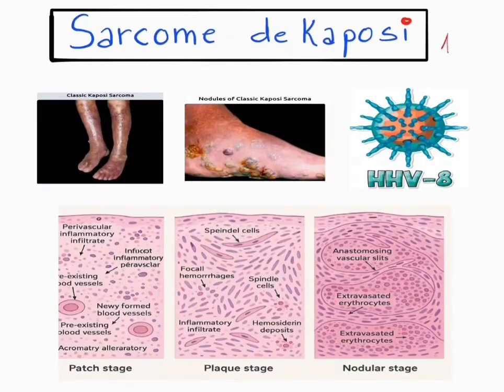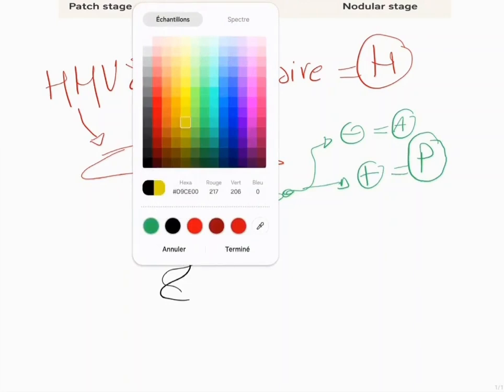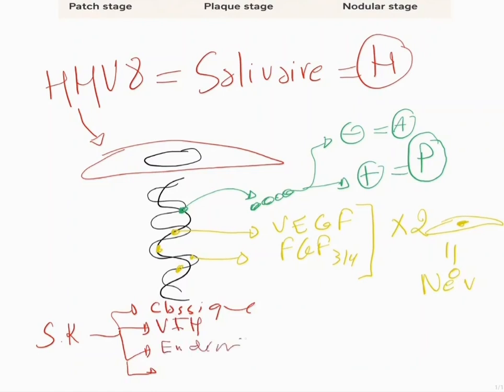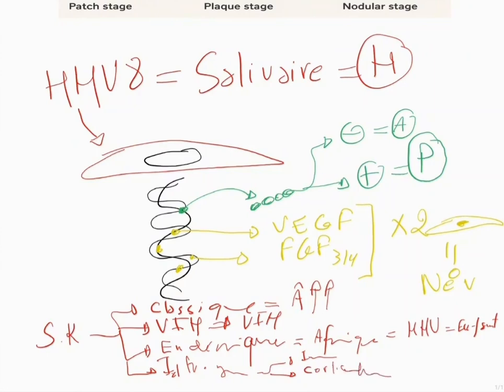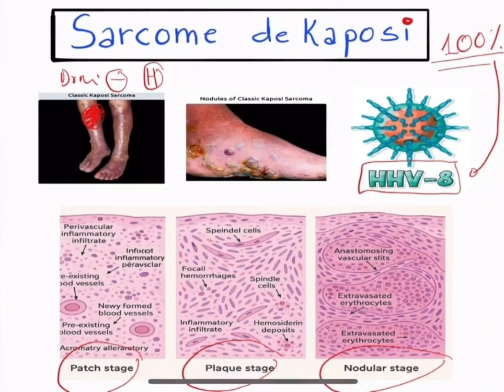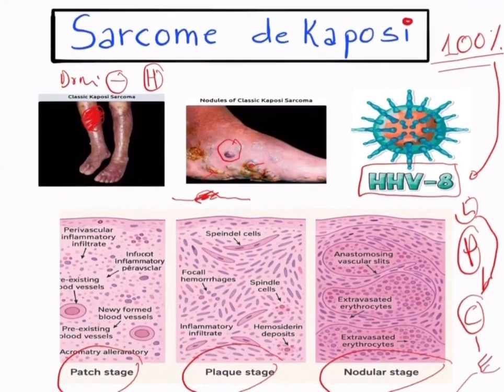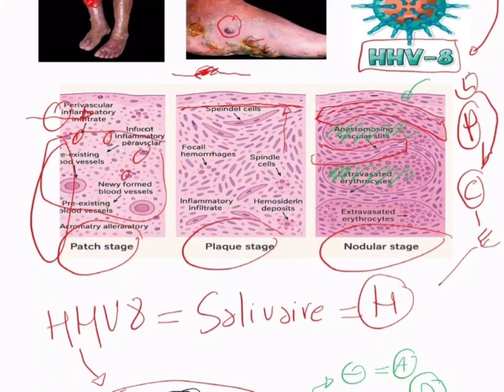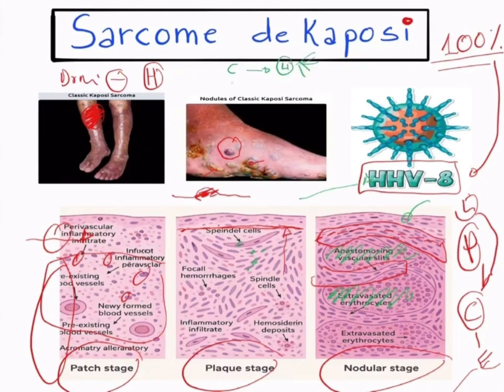Pathophysiology of Kaposi’s sarcoma